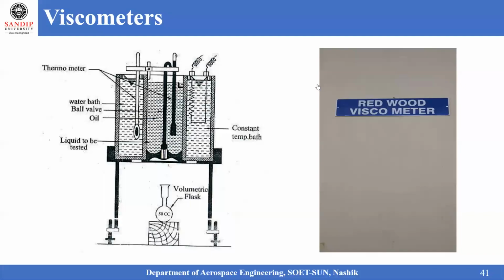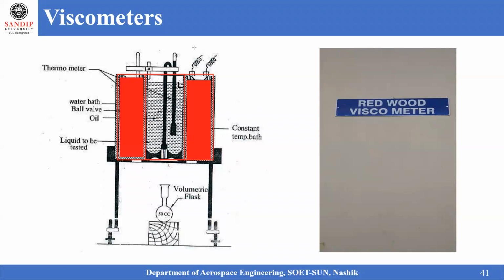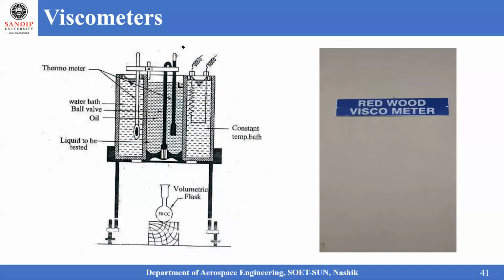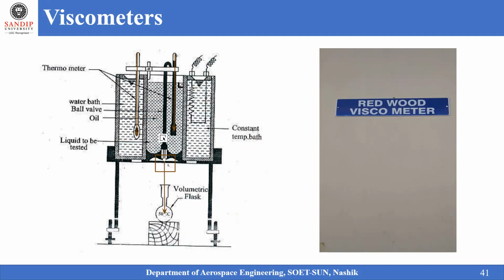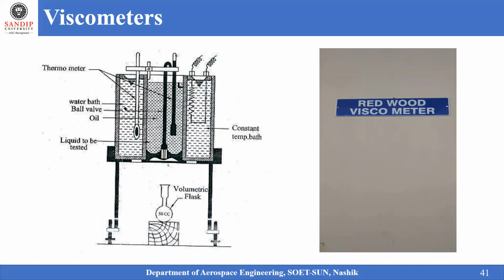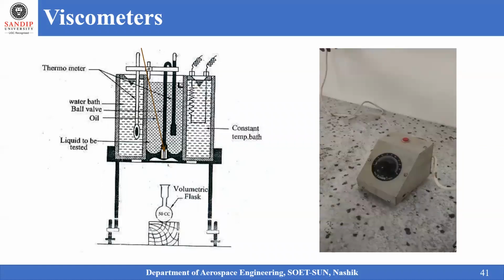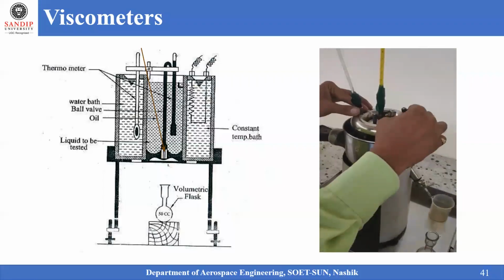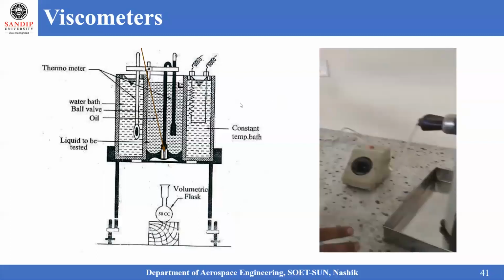Determination of Viscosity Using Redwood and Saybolt Viscometer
THEORY AND GENERAL DISCUSSION:
Viscosity is one of the most important properties of a lubricating oil. Viscosity is a measure of the internal resistance to the motion of a fluid and is mainly due to the forces of cohesion between the fluid molecules. The formation of a fluid film of a lubricant between the moving friction surface and the generation of the frictional heat under the particular condition of load, bearing speed and lubricant supply is mainly depends upon the viscosity of the lubricant and to some extent on its oiliness. If the viscosity of the oil is too low, the fluid lubricant film cannot be maintained between the moving surfaces as a result of which excessive wear may take place. On the other hand, if the viscosity of the oil is too high, excessive friction due to the shearing of oil itself would result. Hence in hydrodynamic lubrication, the
lubricant should posses the proper viscosity. So, it is of vital importance to have knowledge of the viscosity of the lubricating oil. Viscosity of the fluid may be measured in several ways, one of which is determining time required for a definite amount of the liquid to flow through a capillary. Such method includes the use of Saybolt, Engler and Redwood Viscometers.
Viscosity may be expressed as dynamic (or absolute) viscosity, kinematic viscosity or the viscosity called after the name of the apparatus used for its determination.